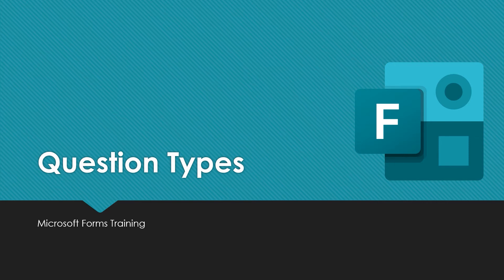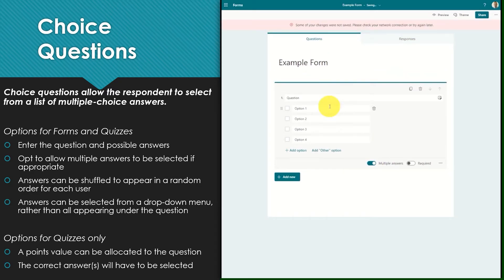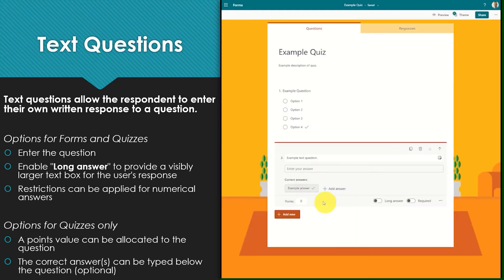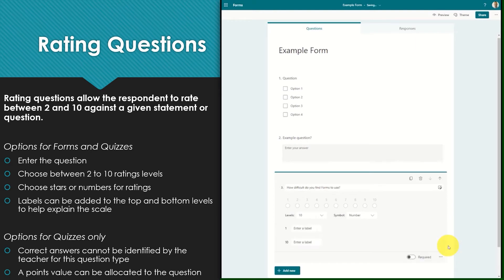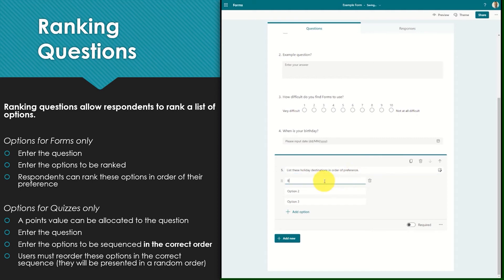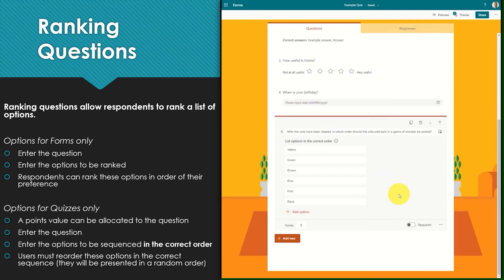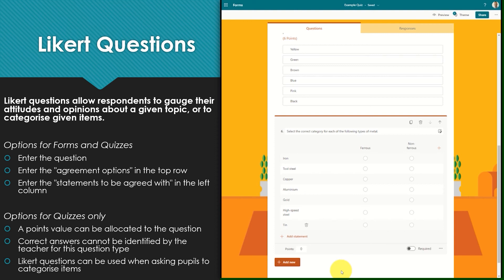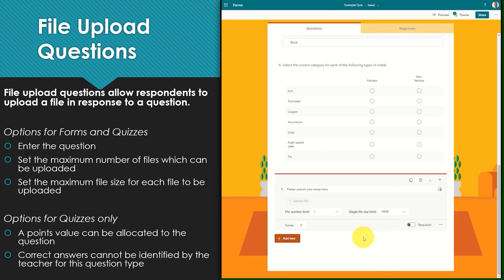Question Types in Microsoft Forms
Watch this video to learn about the different types of question available within Microsoft Forms. We will also look at how each question can be used in both Forms and Quizzes.